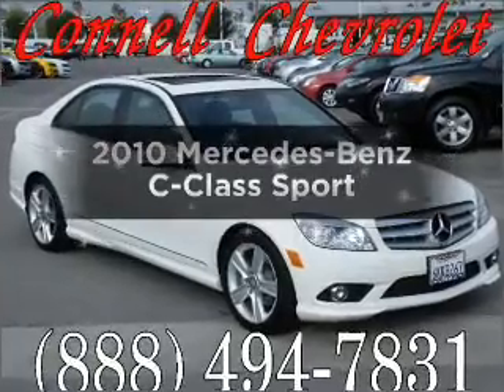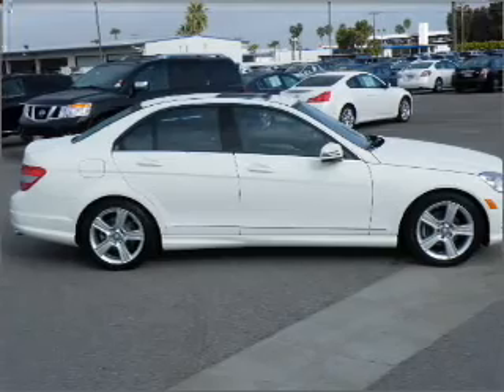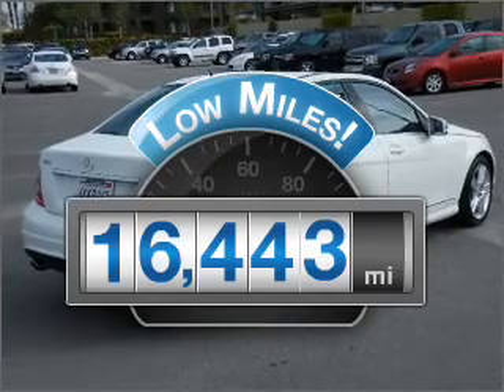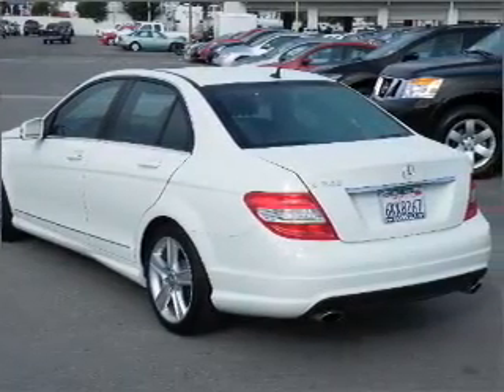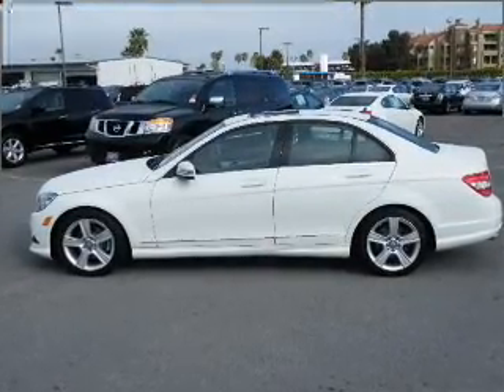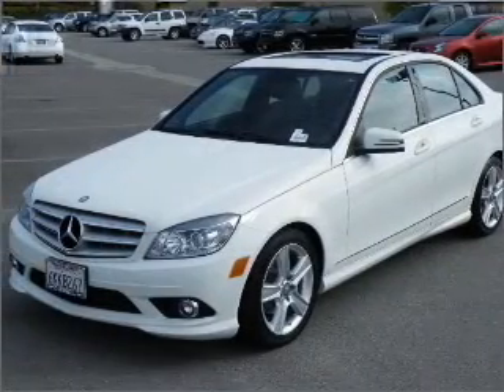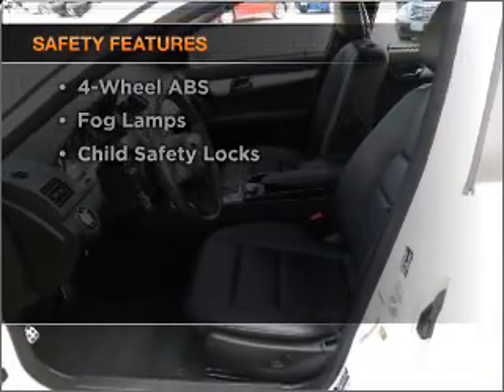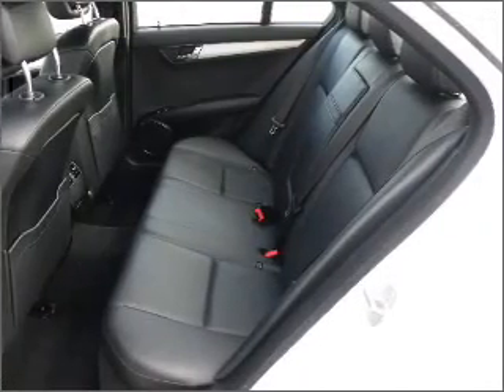2010 Mercedes-Benz C-Class - Costa Mesa CA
Year: 2010
Make: Mercedes-Benz
Model: C-Class
Trim: Sport
Engine: 3.0 liter 6 cylinder 24 valve
Transmission:
Color: Arctic White
Mileage: 16443
Address:
2828 Harbor Blvd